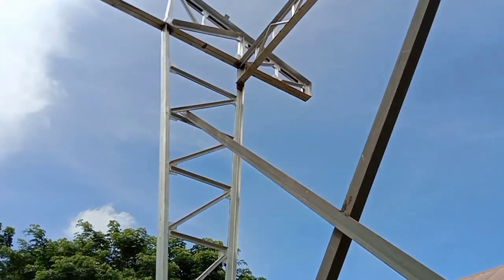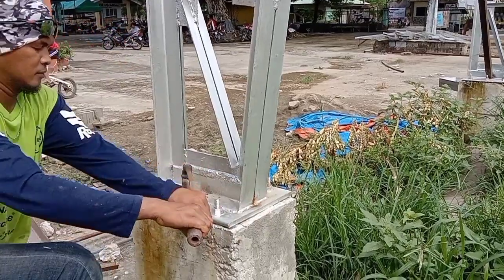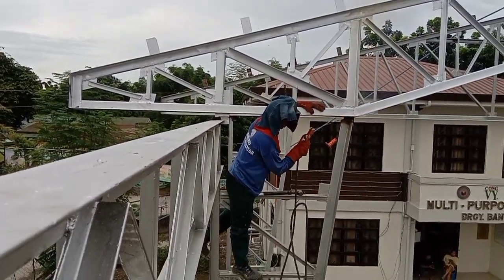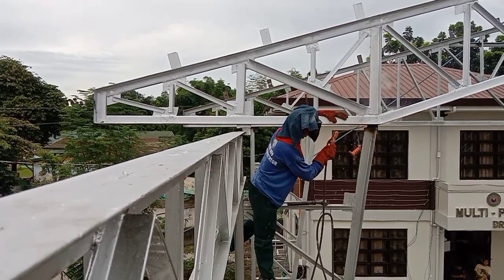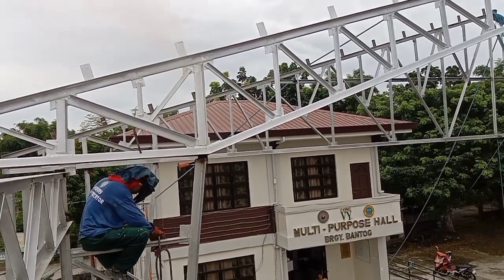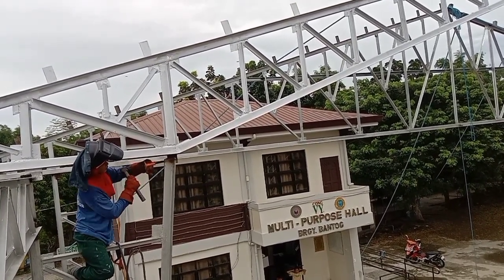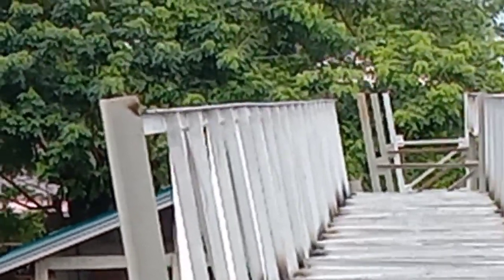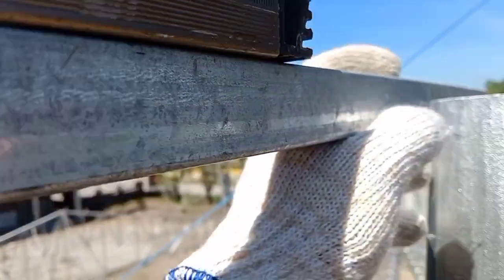MGA PAGKAKAMALI NA NAGAWA NG DATING PUMAKYAW